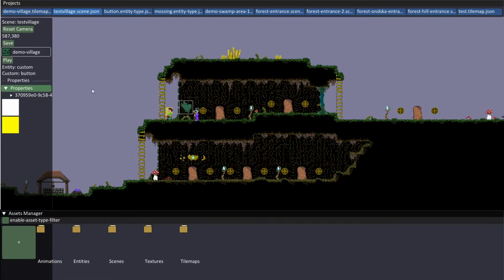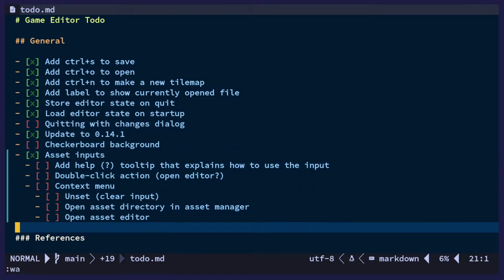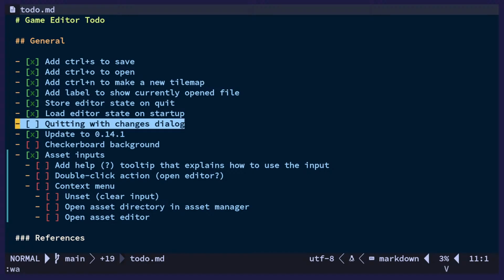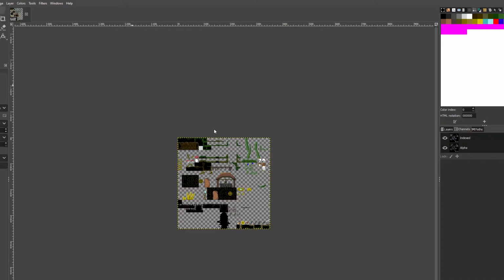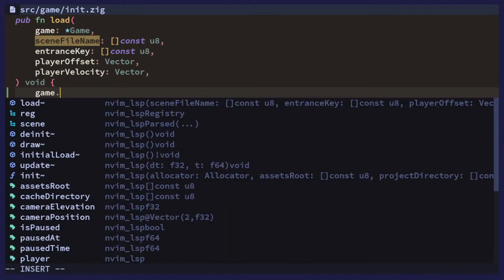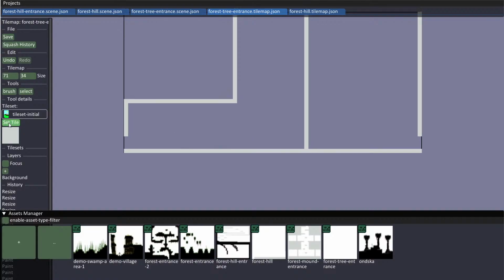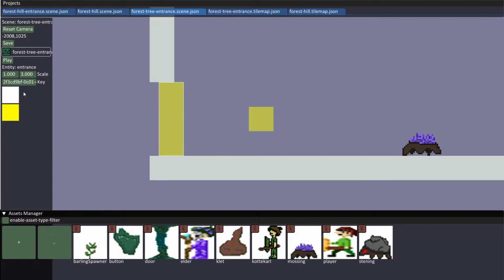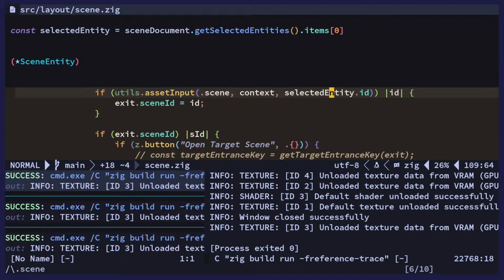Live stream - Gamedev Metroidvania - Kottefolket